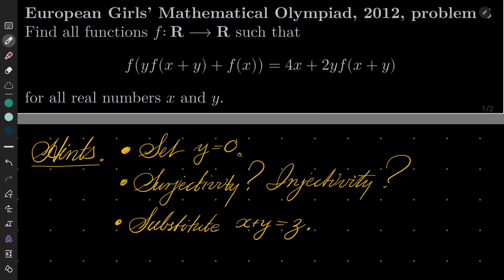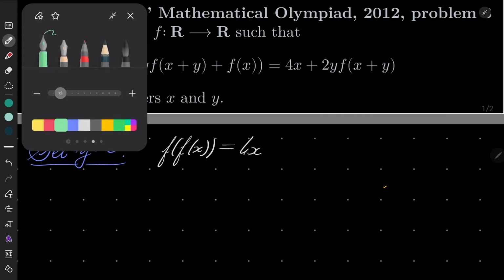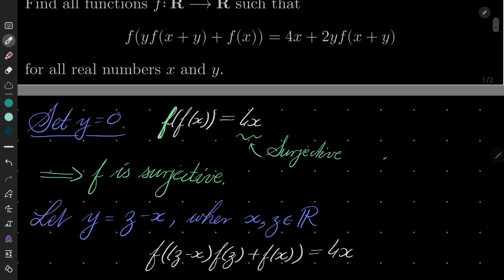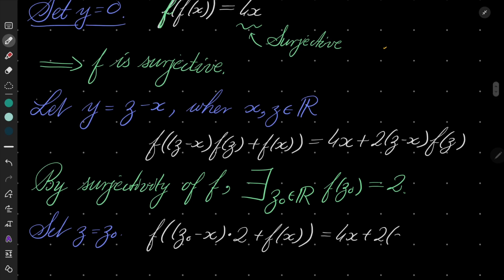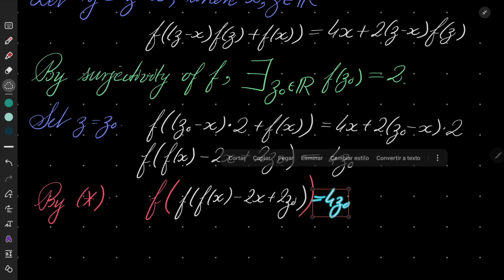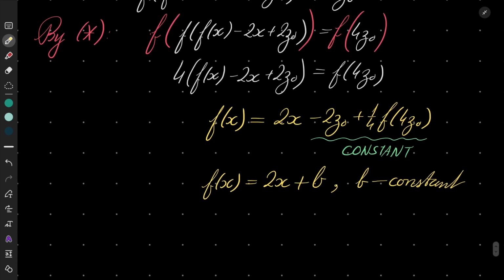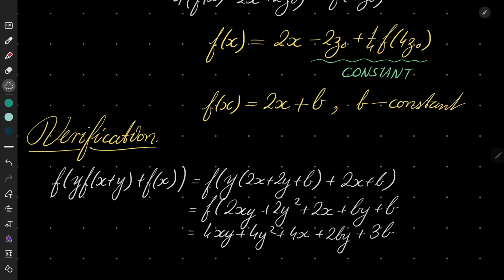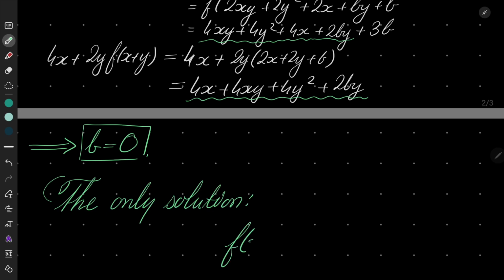European Girls’ Mathematical Olympiad (EGMO), 2012, problem 3 (proposed by the Netherlands)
Solving a functional equation from the European Girls’ Mathematical Olympiad, 2012. We make use of the surjectivity of a function to simplify the given equation. Pretty nice problem!

This problem was proposed by 𝘉𝘪𝘳𝘨𝘪𝘵 𝘷𝘢𝘯 𝘋𝘢𝘭𝘦𝘯 from the Netherlands.